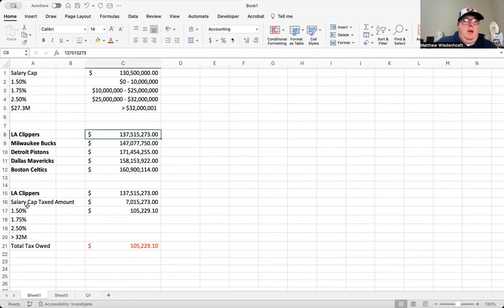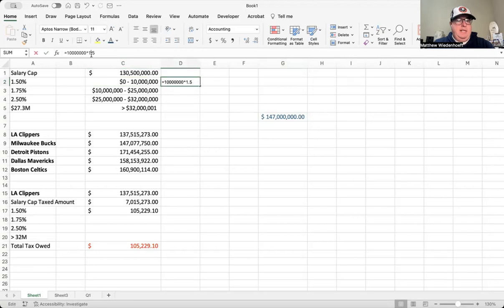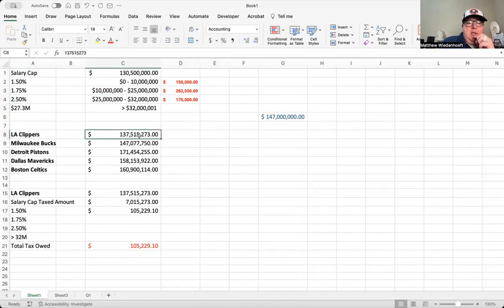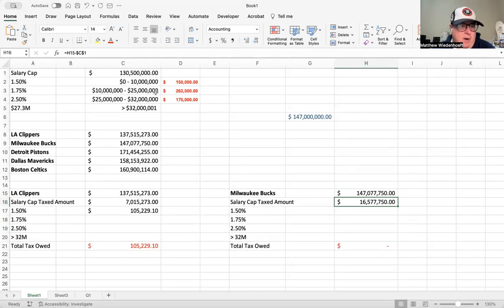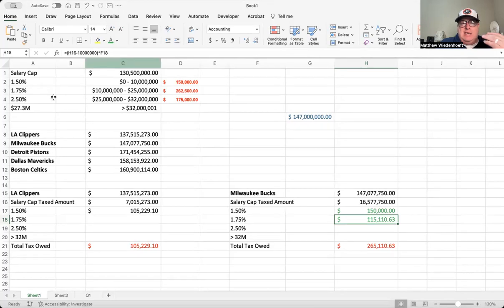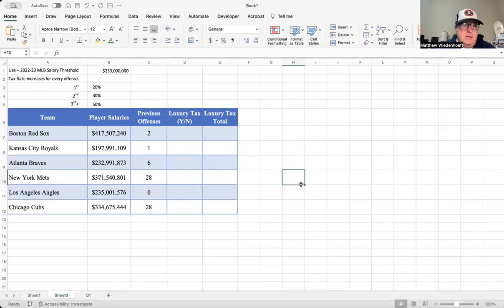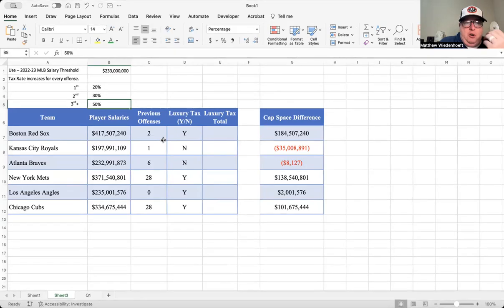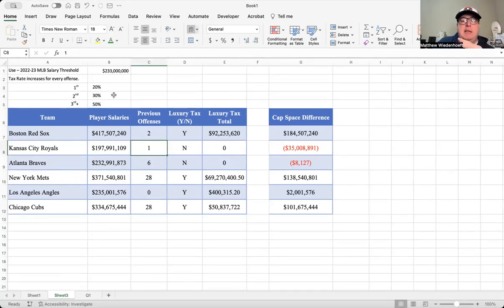Luxury Tax Explained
Explain how to compute the luxury tax for the NBA & MLB.